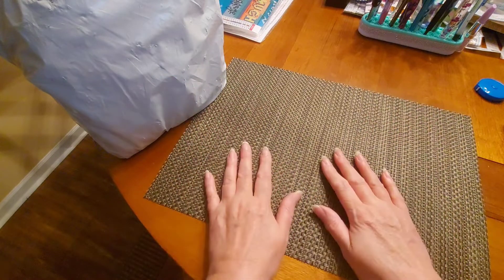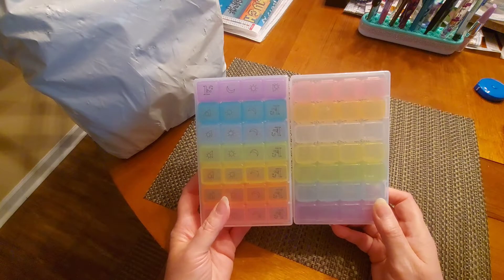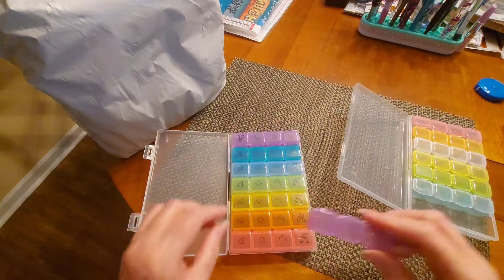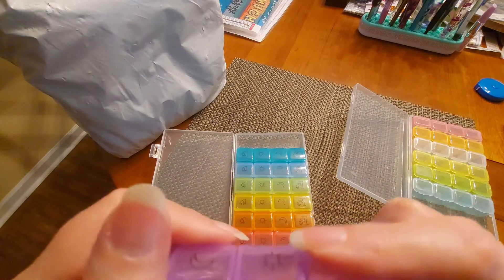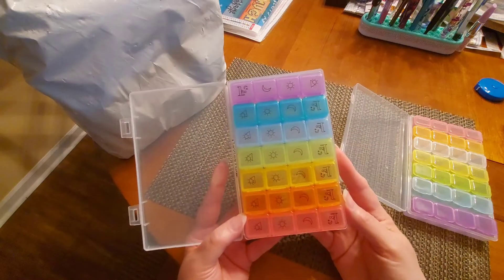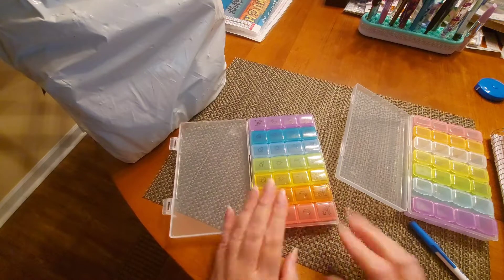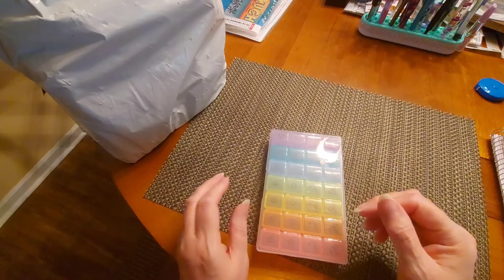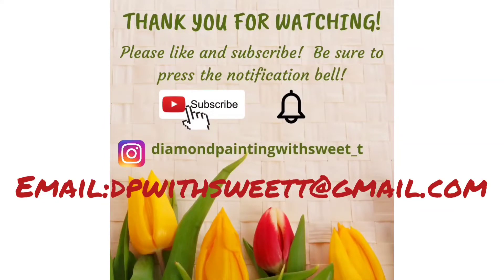Unbagging more storage from Walmart 😉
Product Links:

Aibecy Portable Pill Organizer Storage Box Weekly Prescription and Medication Case 7 Days 4 Times a Day Morning Noon Afternoon Night 28 Slots